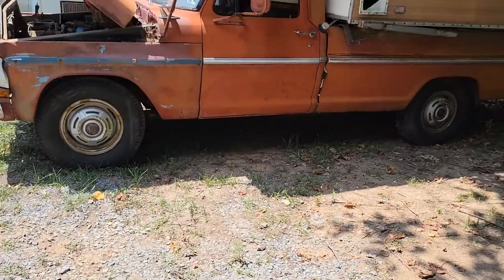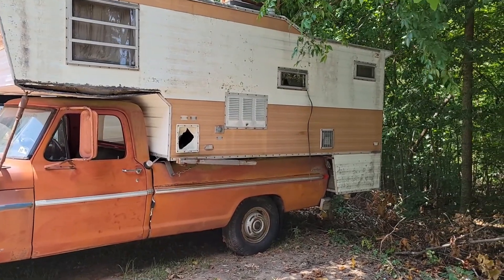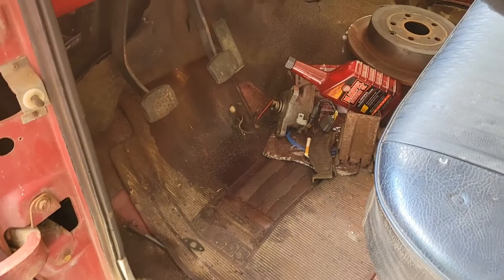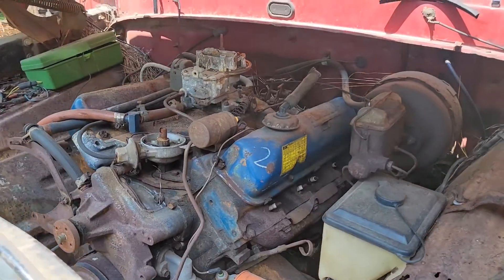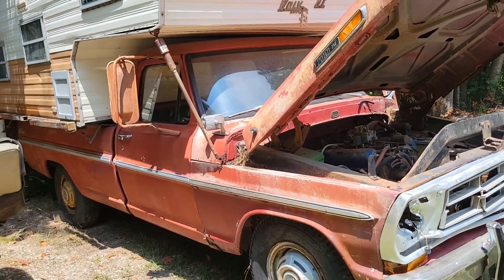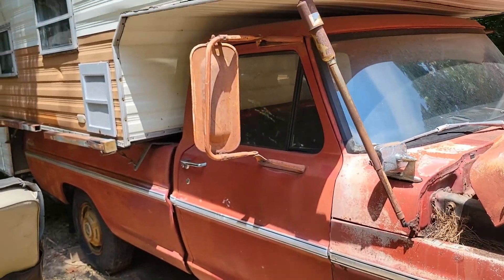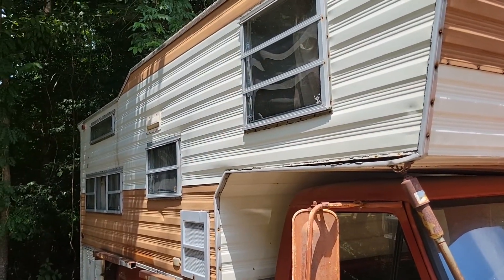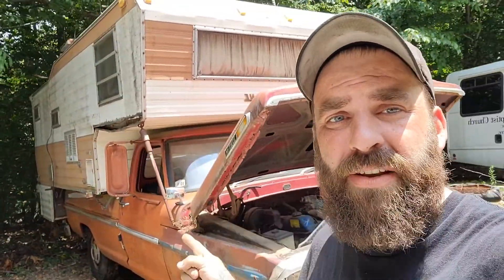I did it again. here comes another personal project !